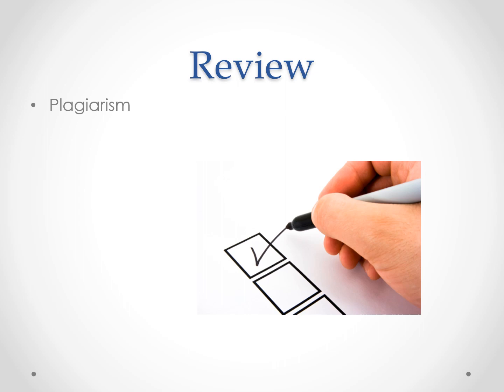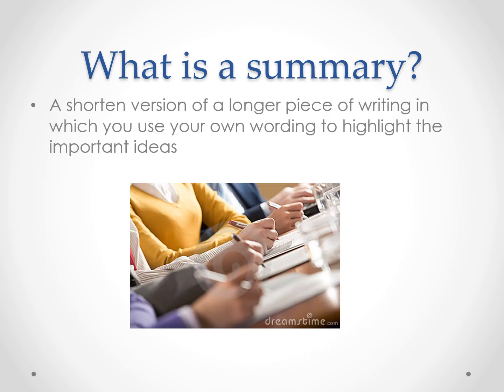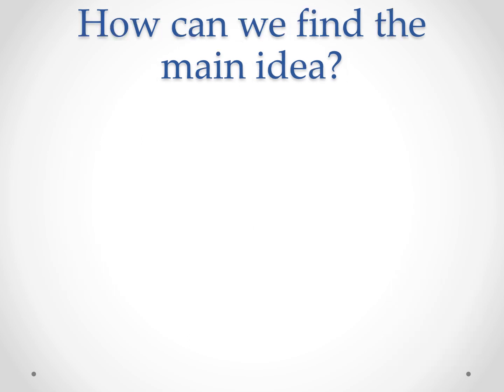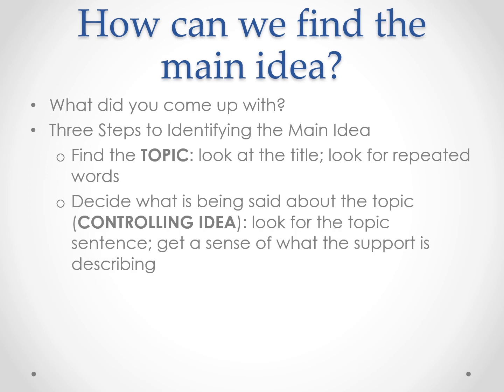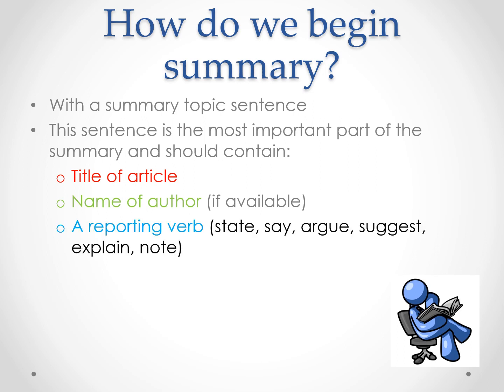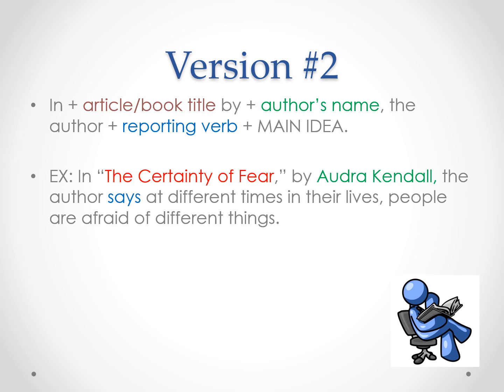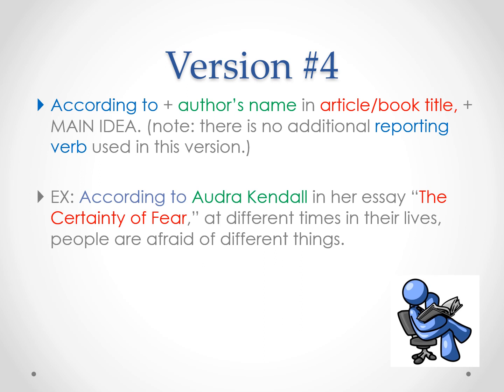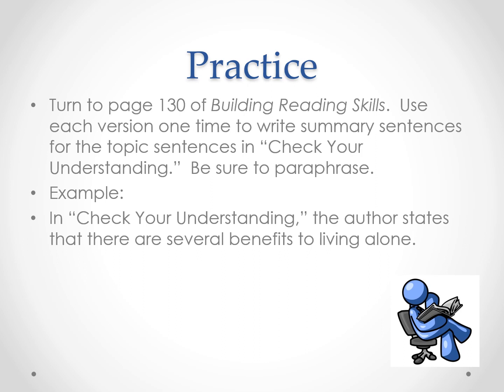Writing Summary Topics Sentences